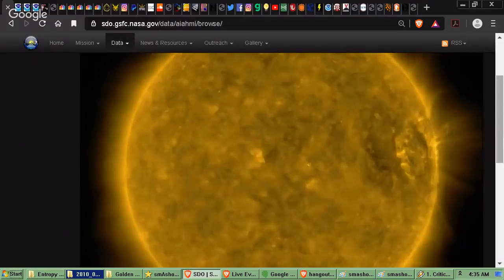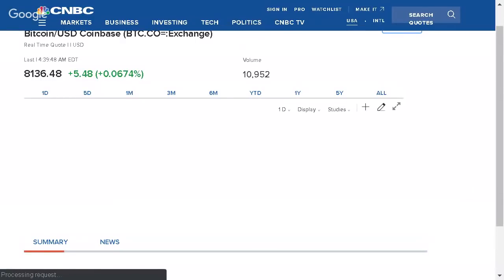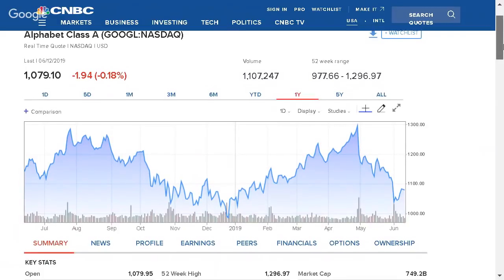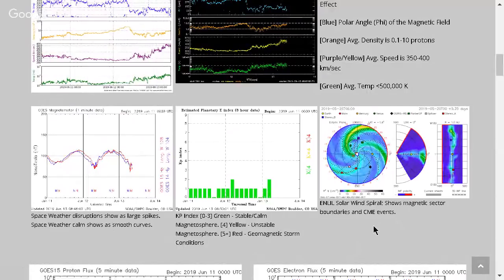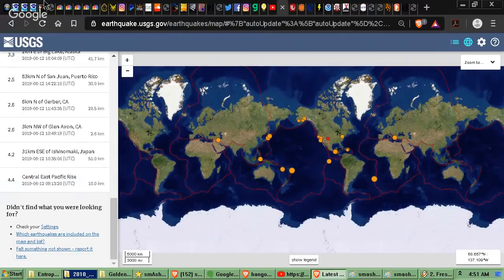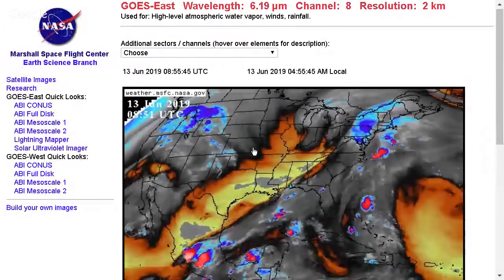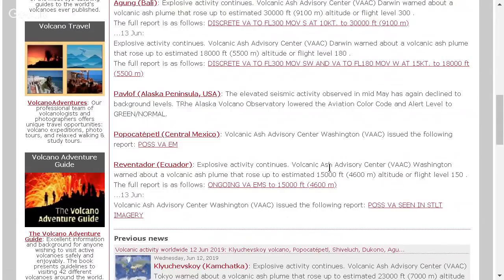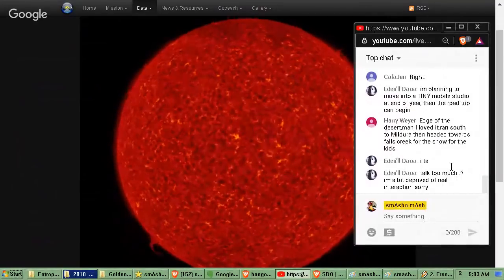smAsho streAm LIVE: Economics, Socialism, Scavengers, Butt Slapping, More...